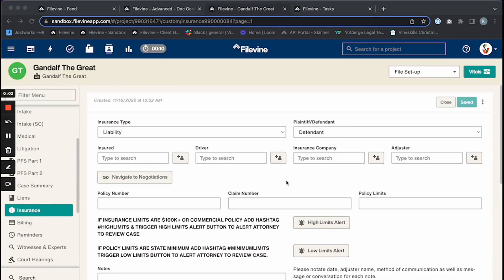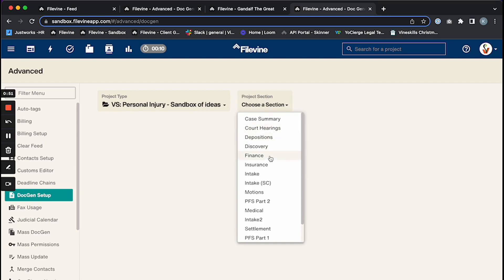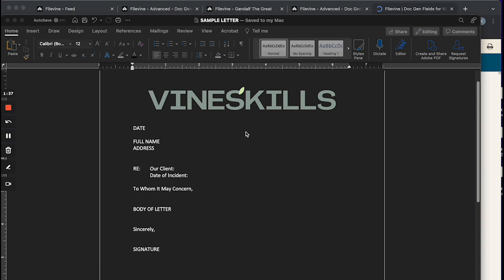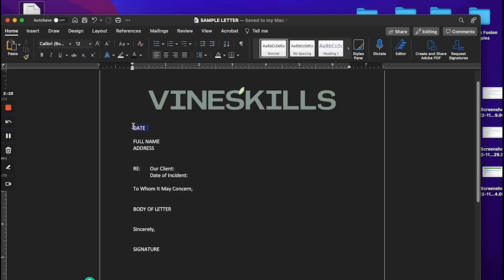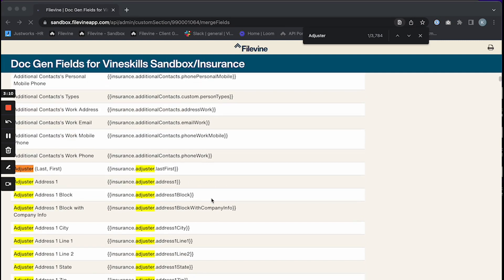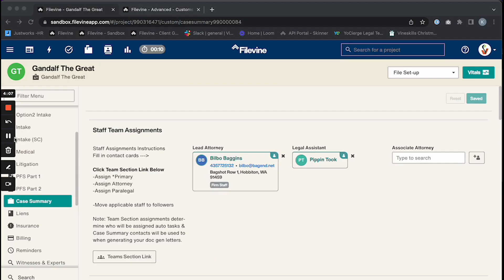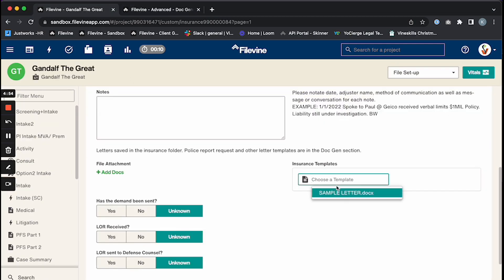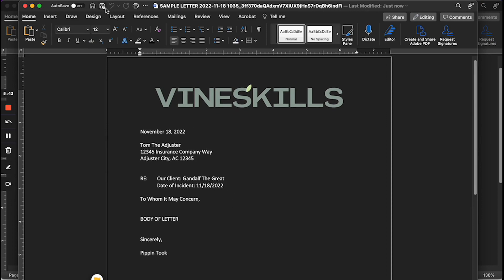How to Code a Basic DocGen in Filevine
With DocGens, you can automatically generate documents that pull in data from Filevine projects. Vineskills Optimizer Kayla explains the best practices and shows how to upload into an existing template box or button within Filevine.

Get more help using and customizing Filevine with the experts at Vineskills